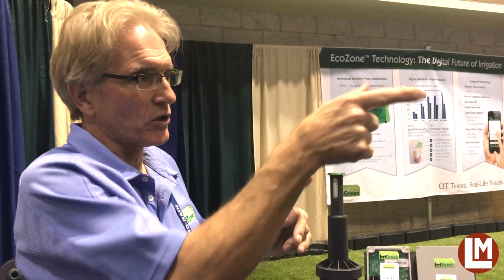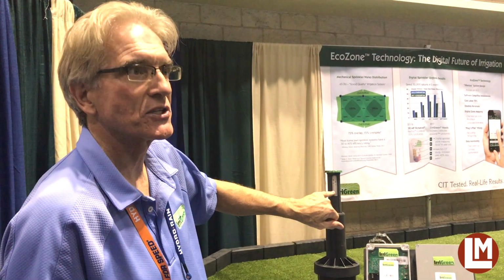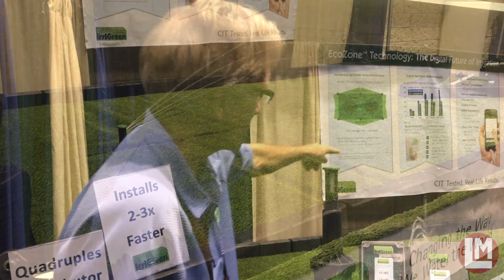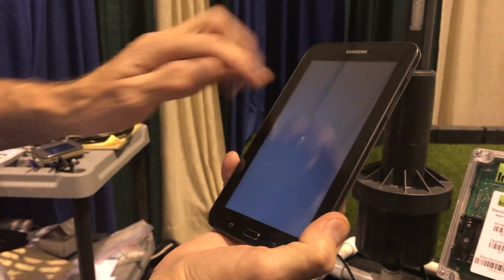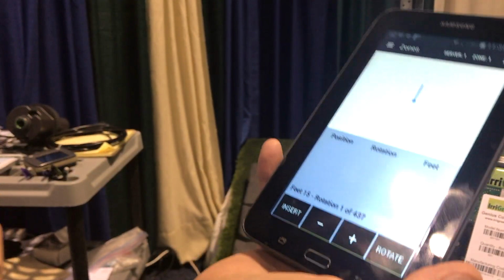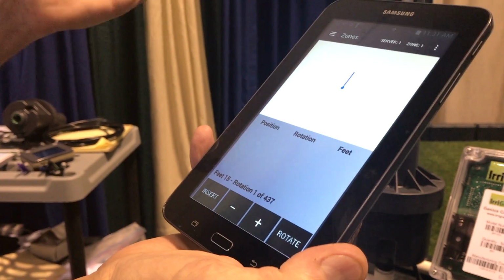Irrigreen offers rundown on sprinkler technology at 2017 Irrigation Show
Irrigreen is changing the way we water the world, with an efficient and seemingly technical way of programming sprinklers — only it’s so easy even a kid can set it up, says Ray Lamovec, sales and marketing director at Irrigreen. Find out what else Lamovec had to say about the system.